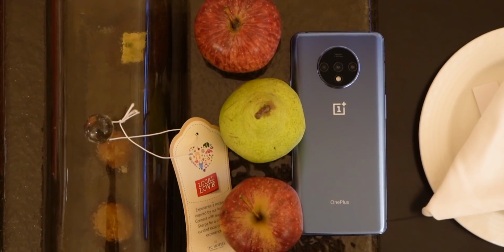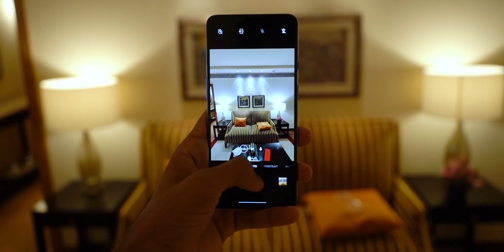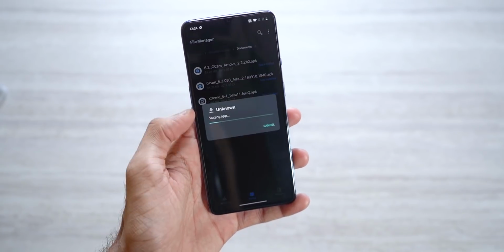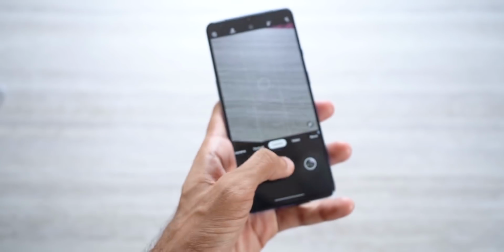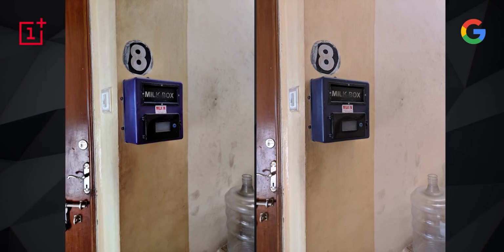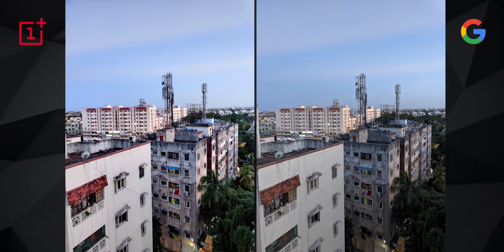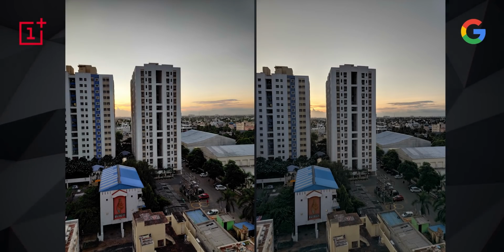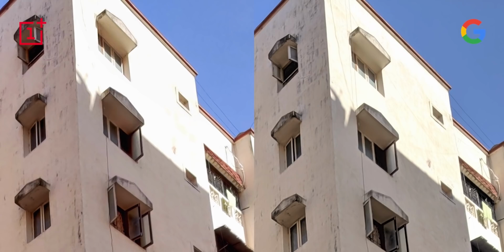OnePlus 7T Google Camera vs Stock Camera - GCAM DEFEATED?!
OnePlus 7T Google Camera vs Stock Camera Comparison + Camera Test

OnePlus 7T sports a 48 Megapixel primary camera, a 16 Megapixel Ultra Wide Angle camera, and a 12 Megapixel telephoto camera.

OnePlus 7T has a single 16 Megapixel selfie camera.

OnePlus 7T has support for Camera2API by default, which means installing Google Camera is quick and easy.